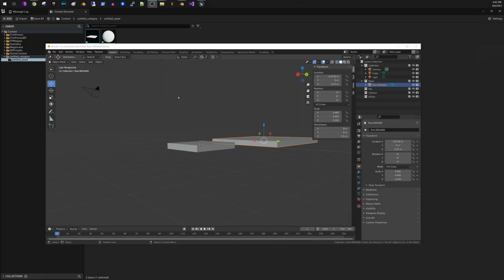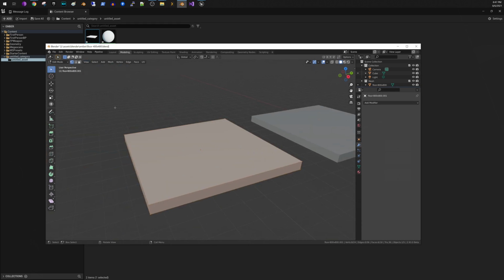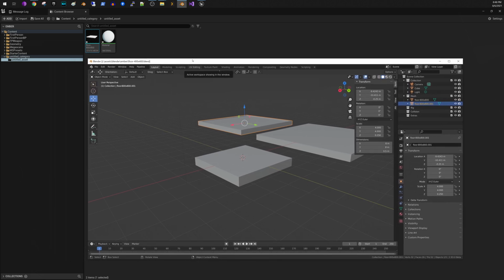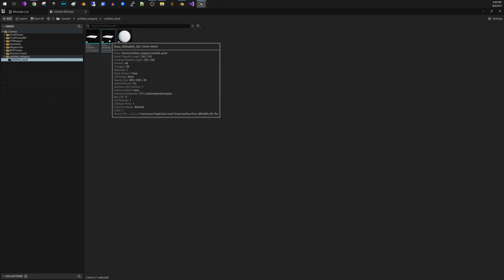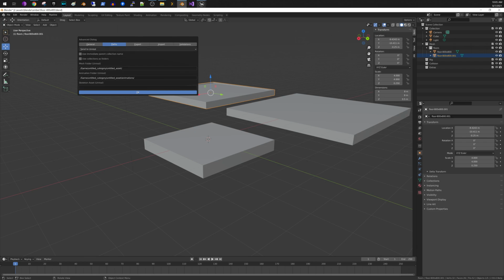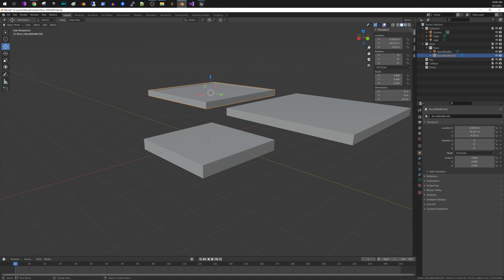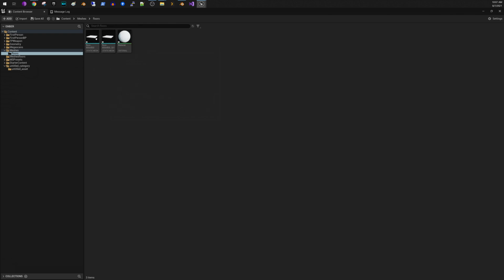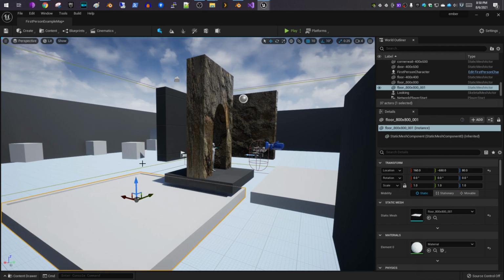Blender Addon SendToUnreal is a Huge Time Saver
Epic page for new Blender addons.

Follow these instructions to get the latest addons.